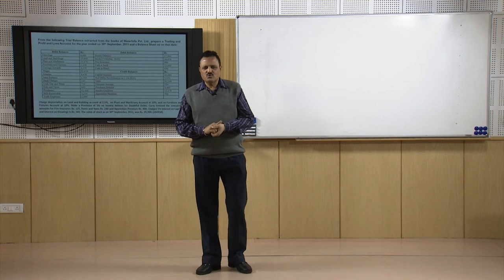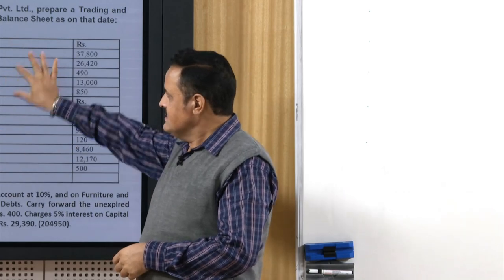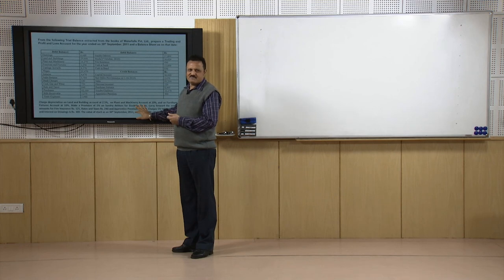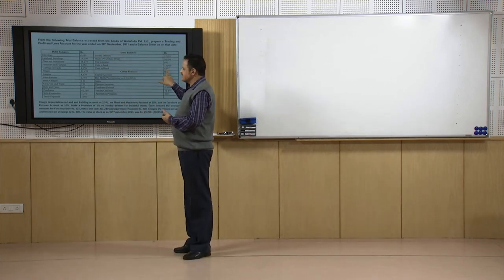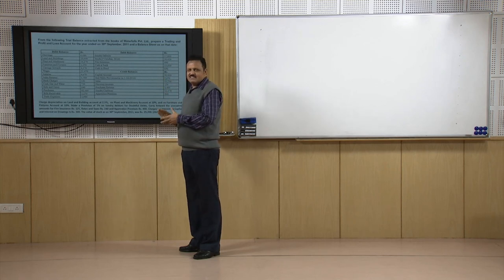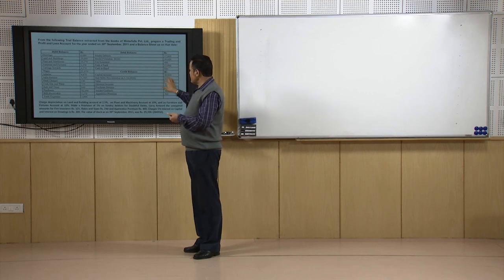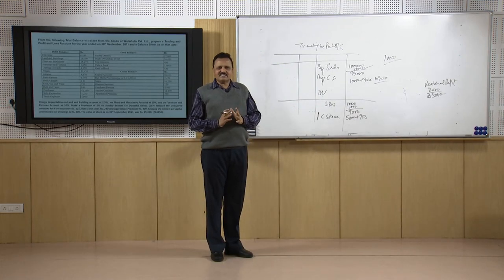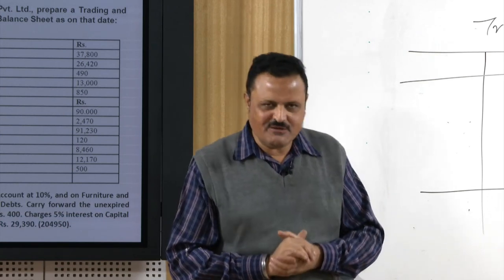Lecture-15- Financial Statements with Adjustments (Part-4)